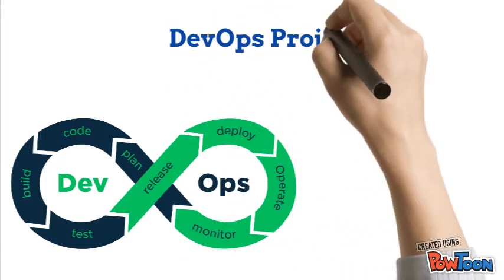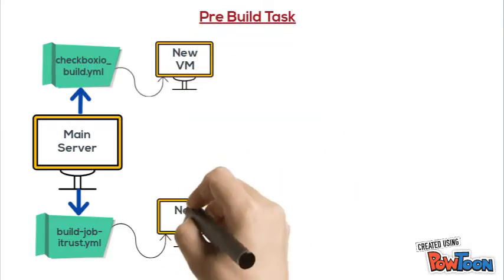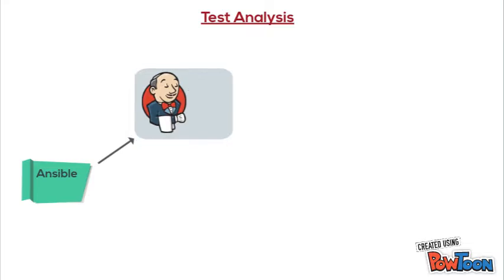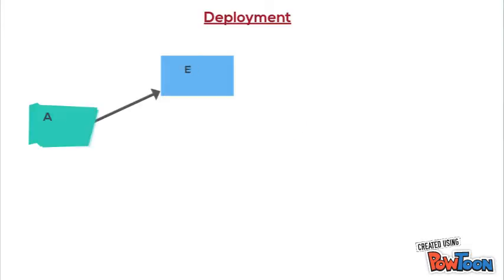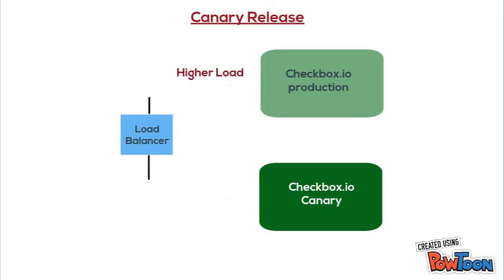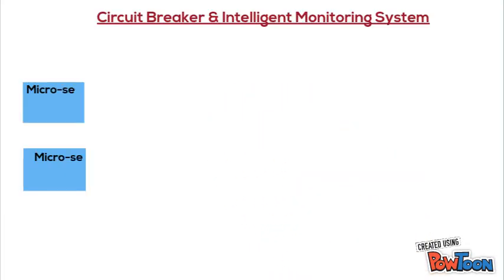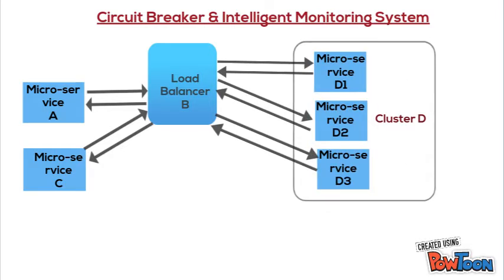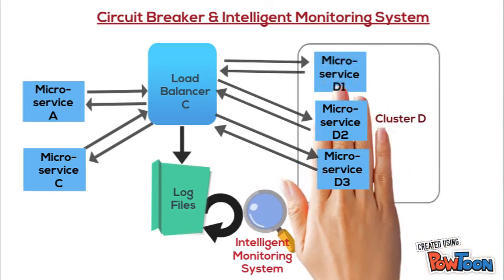DevOps Project Overview